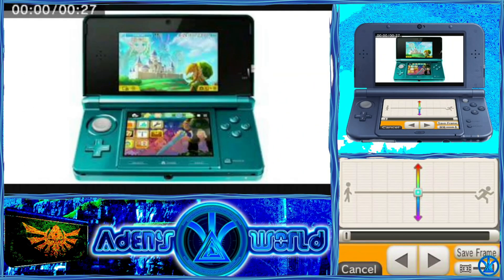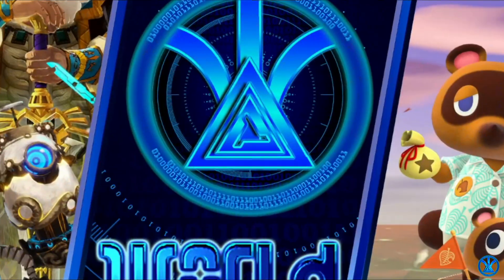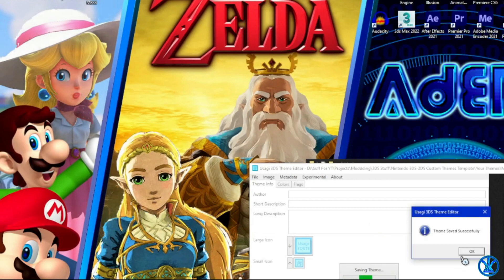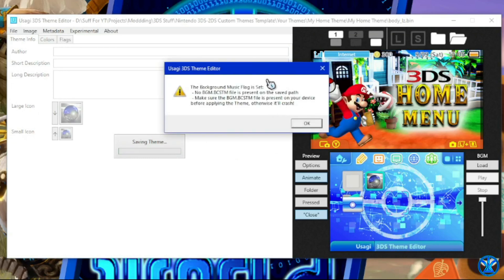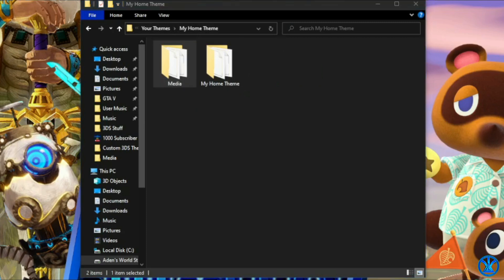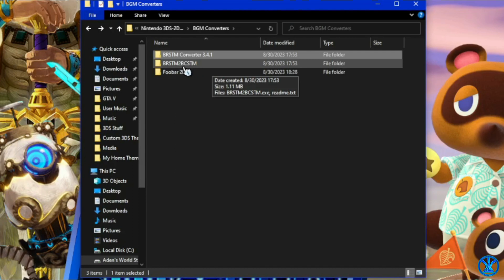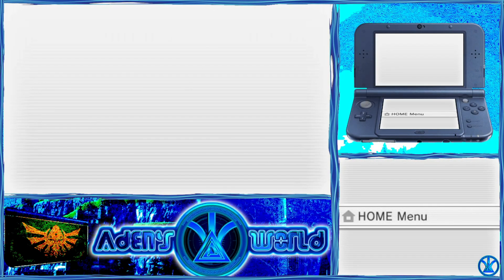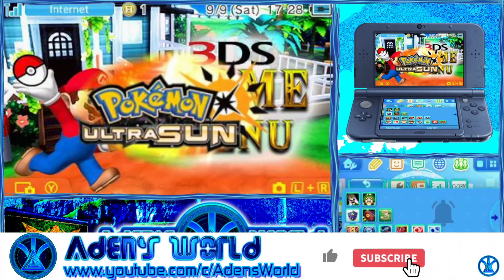How to make Custom 3DS/2DS Themes with Music!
This video shows how to make Custom Themes for your 3DS or 2DS HOME menu with custom background music to fit its style!

Timestamps:

00:00 Intro
00:12 Opening
00:46 Creating a Custom Theme (Soon!)
00:52 Disclaimer
01:00 Creating a Custom Theme
14:39 Testing Theme BGM
15:29 Adding theme to 3DS/2DS SD Card
16:39 Installing Custom Theme using Themely
18:21 Demonstration
18:52 Closing
19:19 Outro